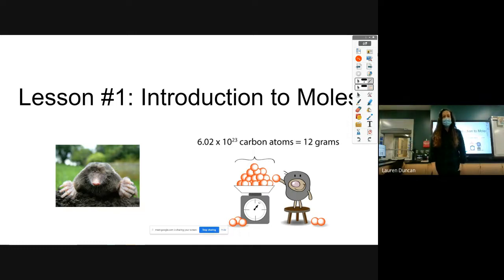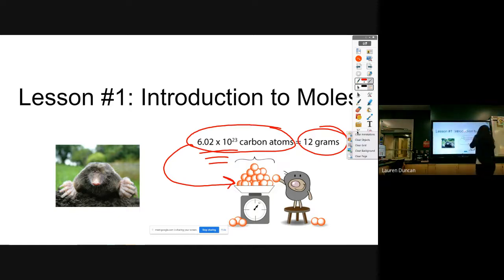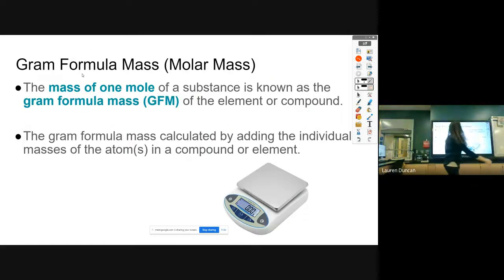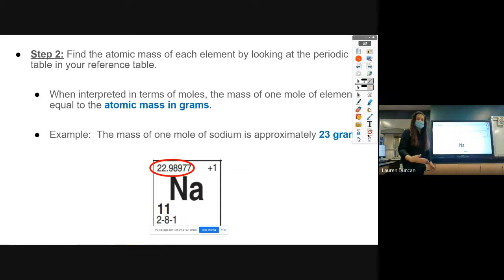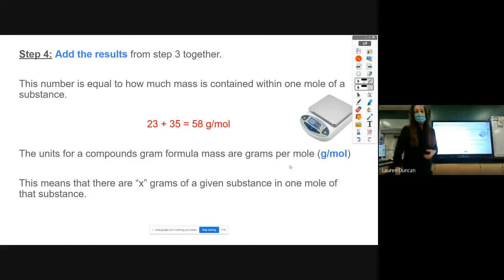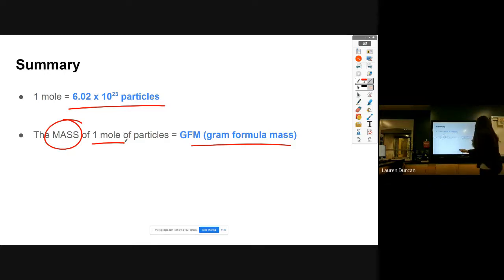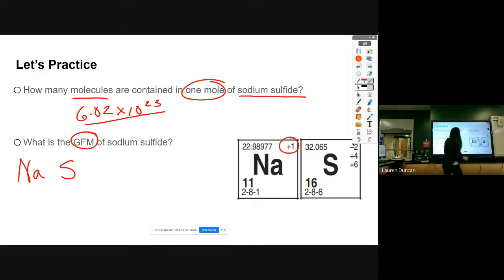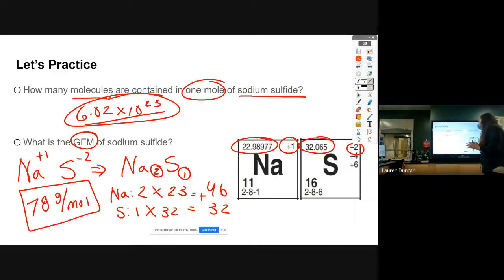Intro to Moles Lesson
How do you calculate the mass of one mole of a given substance?